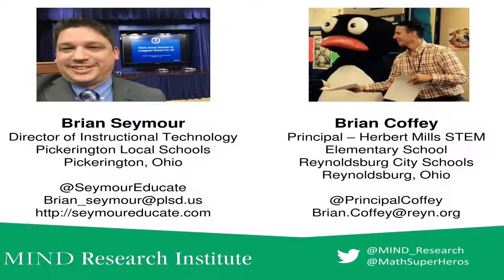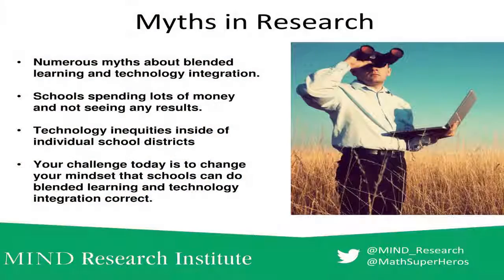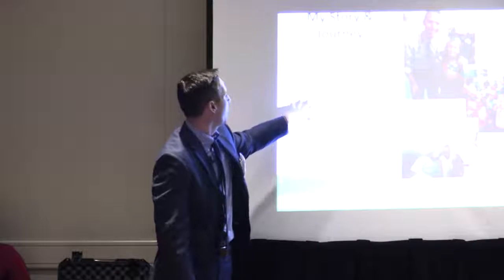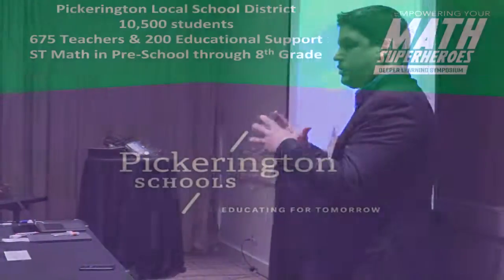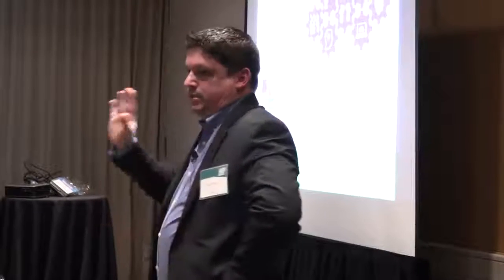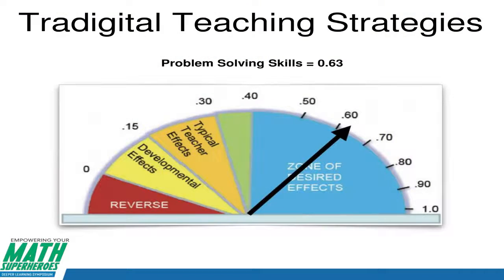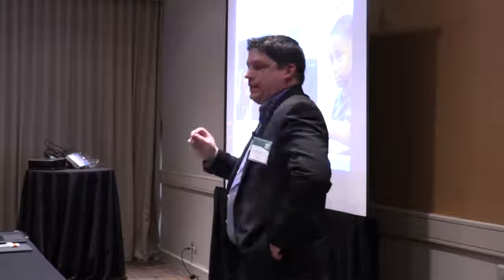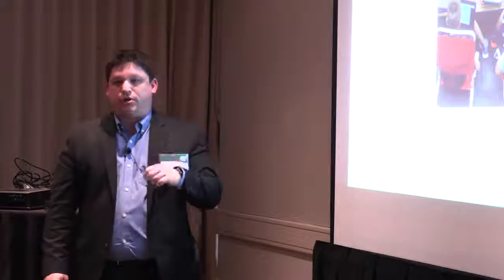Deeper Learning Symposium: Innovative Blended Learning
Educators in Ohio are going above and beyond integrating technology in their classrooms, and seeing their students grow as a result. In this presentation, Brian Seymour, Director of Instructional Technology at Pickerington School District, and Brian Coffey, Principal of Herbert Mills STEM Elementary School, share their implementation practices and results.